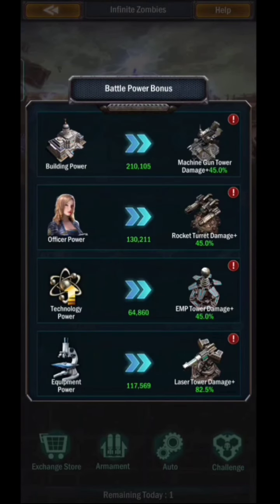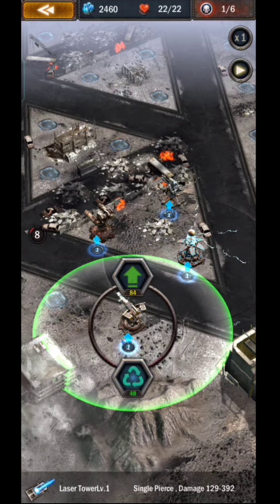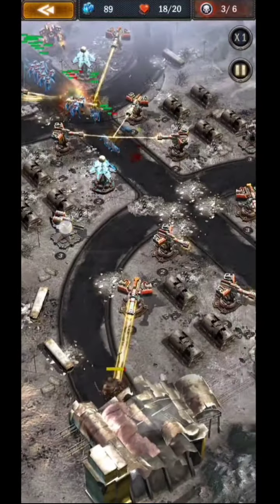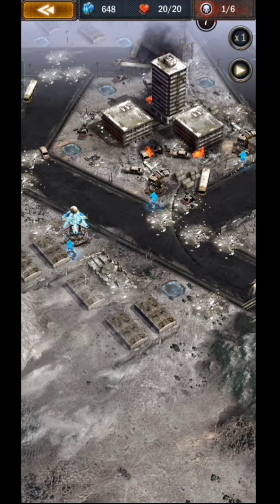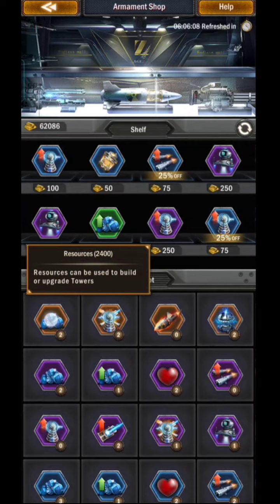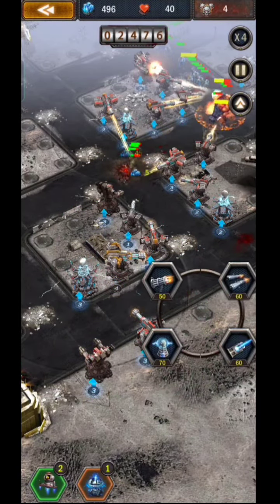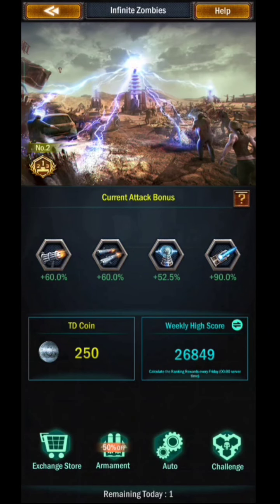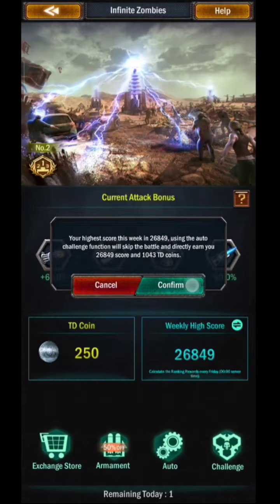knowledge and tips about infinite zombie.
link for download age of origins.

I hope it is useful and you can understand it correctly, so that you can do it better and maybe enter the ranking list.